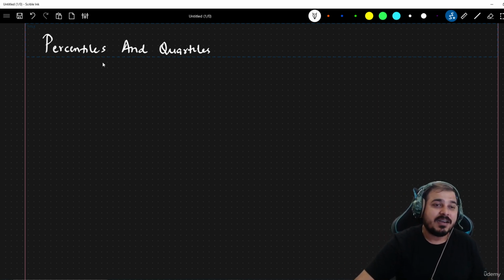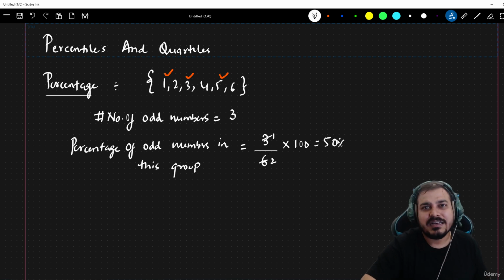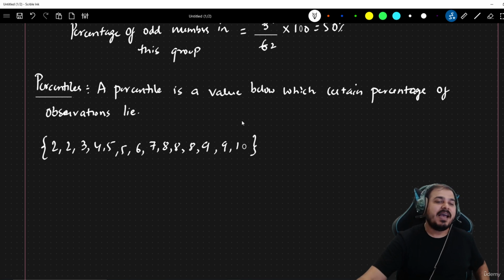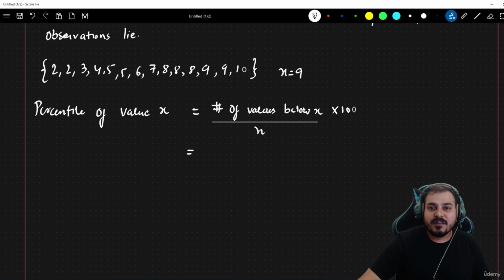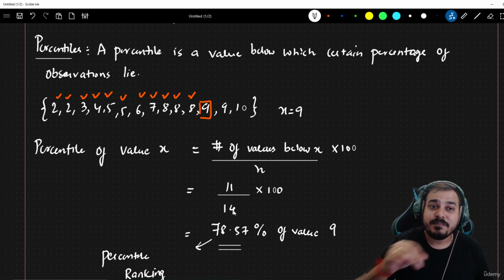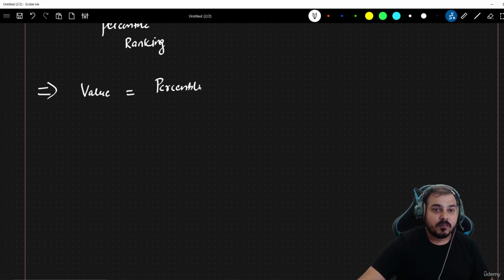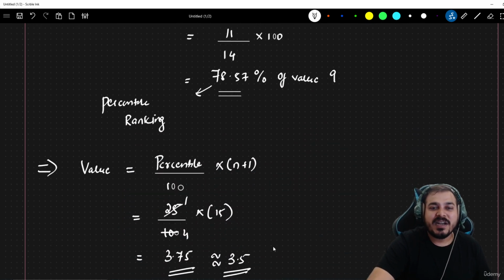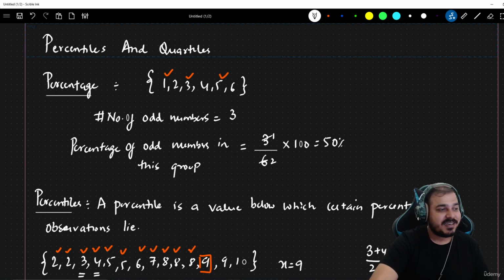08. Descriptive Statistics - 05. Percentile And Quartiles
Lecture Topic: 08. Descriptive Statistics - 05. Percentile And Quartiles